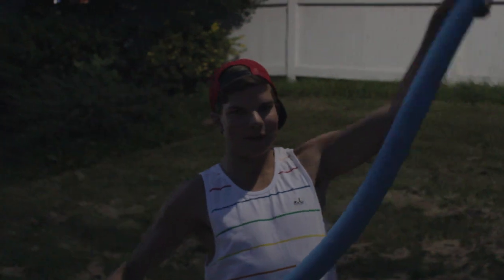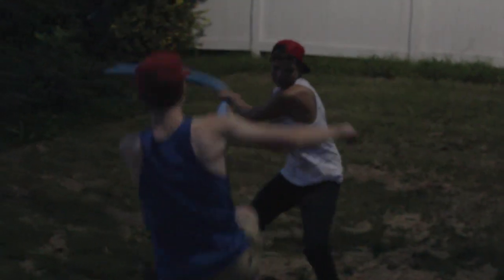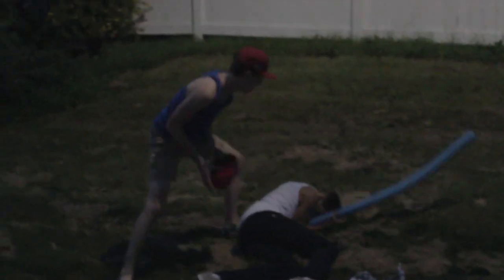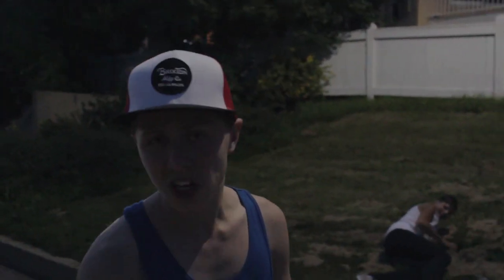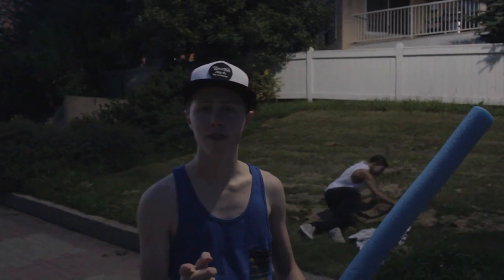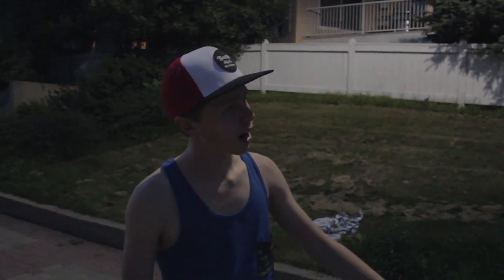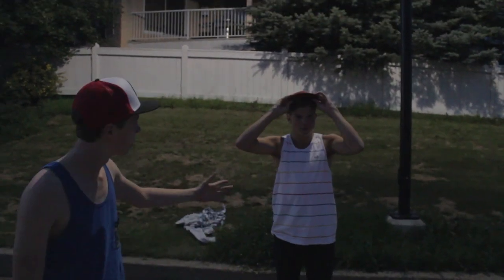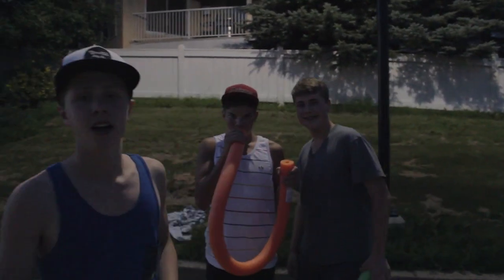Daniel's Summer Sports Tutorials: Pool Noodle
This is a Special Video. It features special guests and friends of mine Chris Zwarich and Leland Russell. Check out their Twitters down below!

If you liked this video, it would be awesome to take two seconds out of your day to press that 'Like' button.